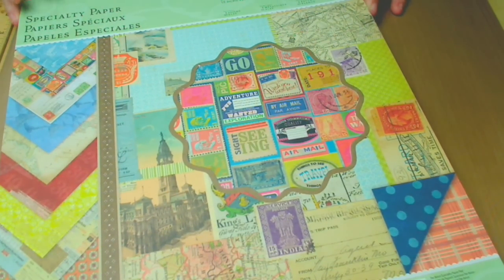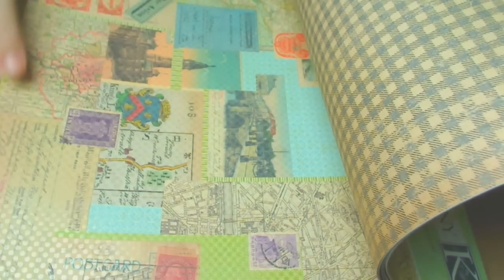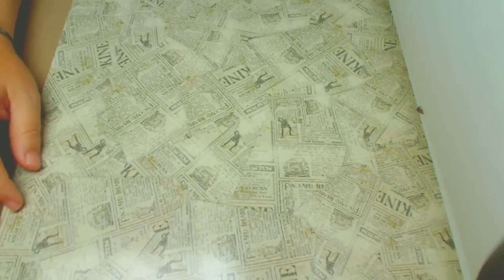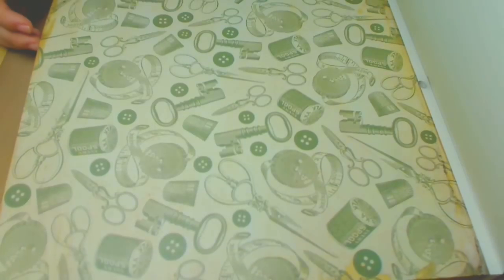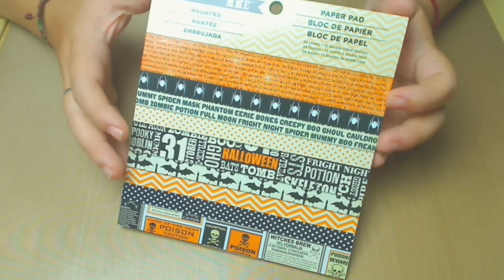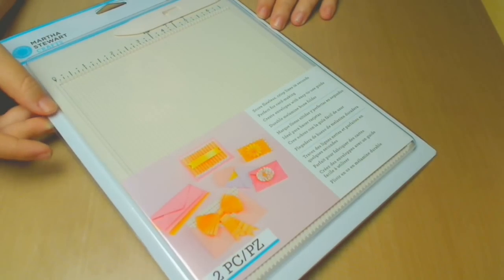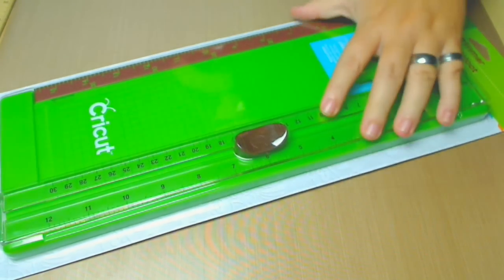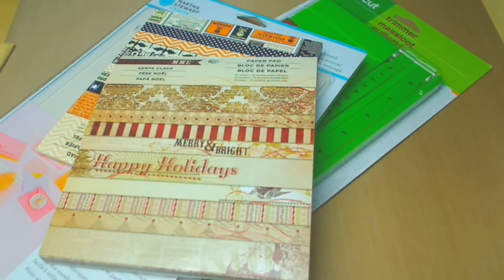Haul Martha Stewart, Cricut, My Minds Eye and More!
Another Haul, very cool things :)